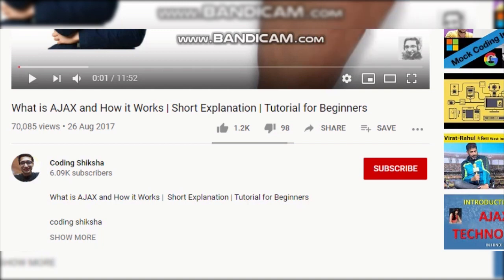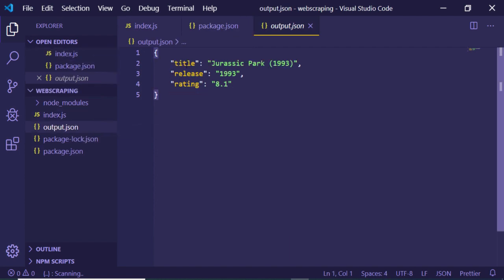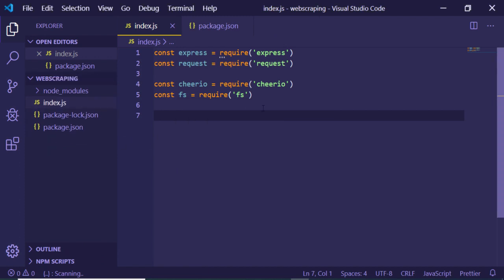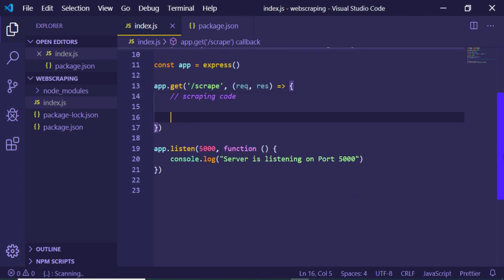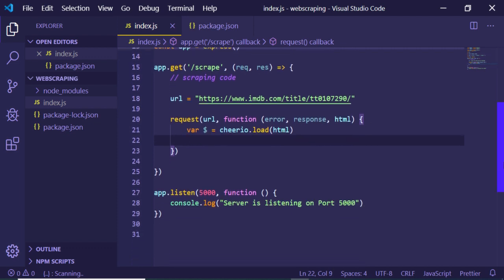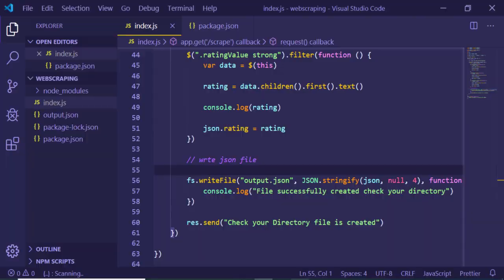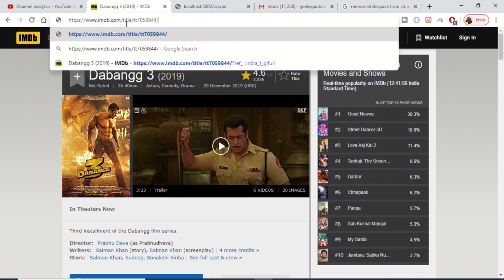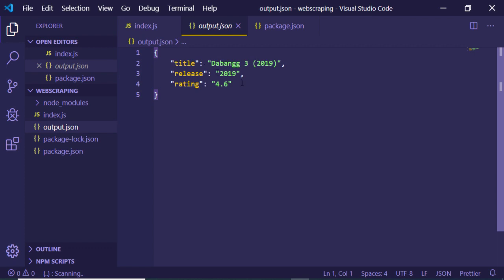Build a Web Scraper with Node.js and Cheerio | IMDB Movie Scraper